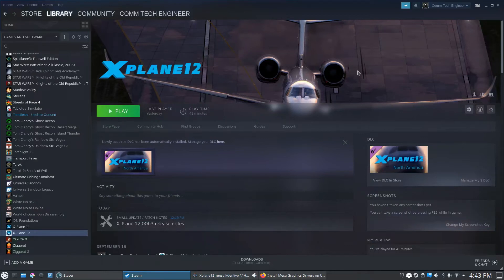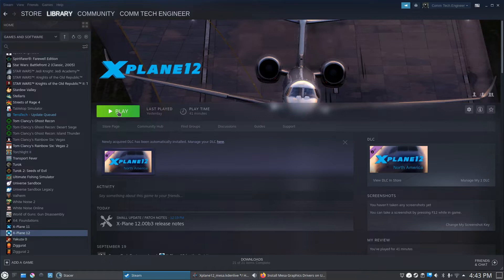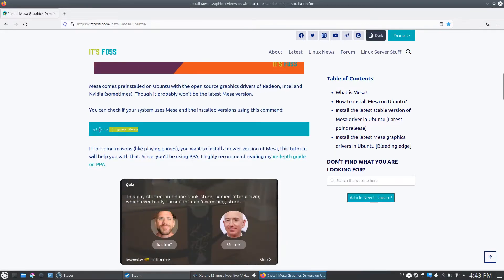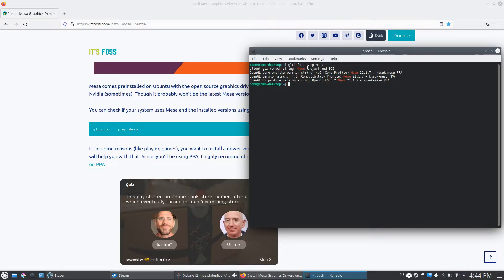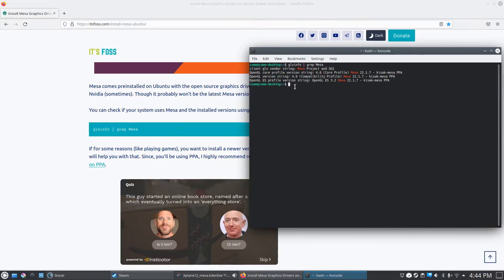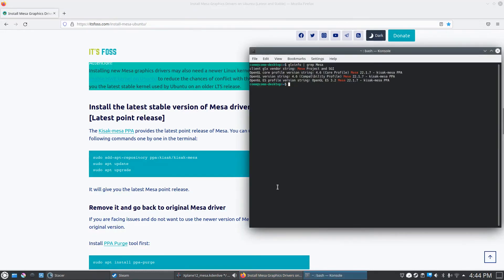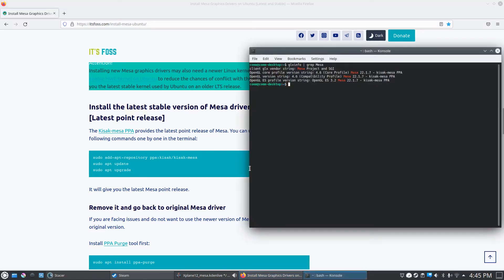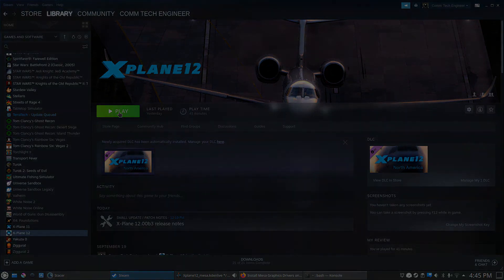How to Update Mesa Drivers for X-Plane 12 on Linux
I cover how to manually update Mesa Drivers for Linux Kubuntu (20.04 LTS)

Commands you will Need:

Type the command below to check your version.
glxinfo | grep Mesa

Type these 3 commands ONE AT A TIME to update your Mesa drivers.